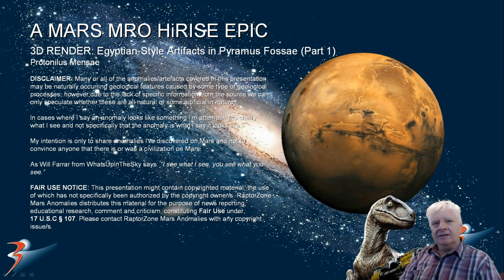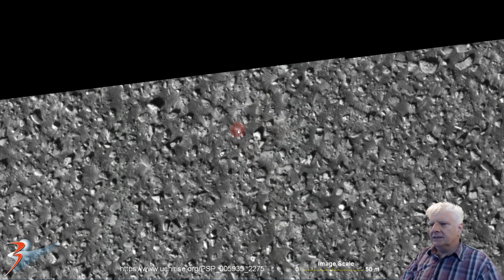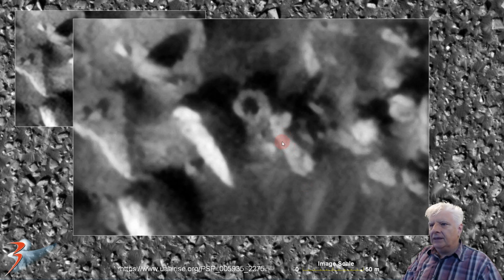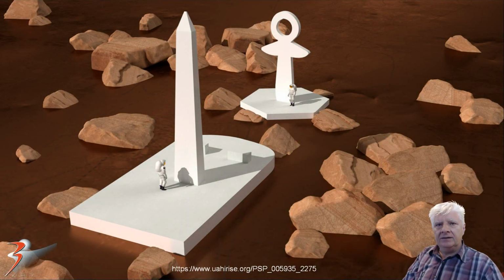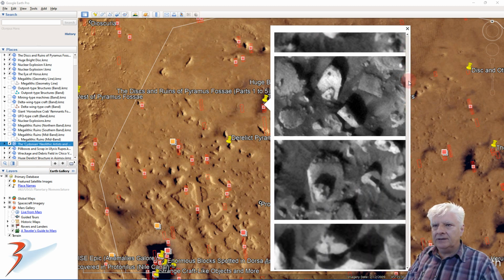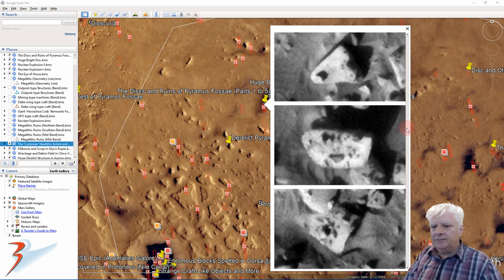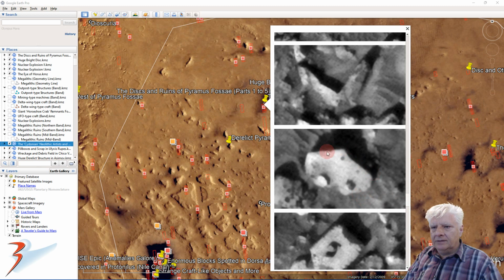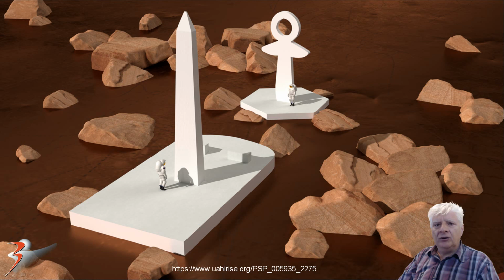3D RENDER Egyptian-Style Artifacts in Pyramus Fossae on Mars (Part 1)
The photograph analyzed here (PSP_005935_2275) was taken by NASA’s Mars Reconnaissance Orbiter on 01 November 2007 and is described as 'Surface Morphology.'

Here I feature a 3D render I created of anomalies I discovered in Pyramus Fossae located in a region called Protonilus Mensae using Adobe Dimension. The anomalies look like Egyptian artifacts, i.e. ankh, obelisk and mounting base structures.

Could this be intelligently constructed artifacts or are we looking at objects created by some kind of natural geological process?

My Blog Post featuring: '3D RENDER Egyptian-Style Artifacts in Pyramus Fossae on Mars (Part 1):'